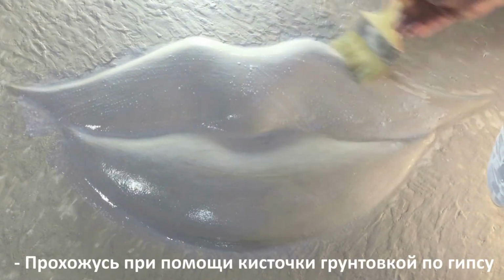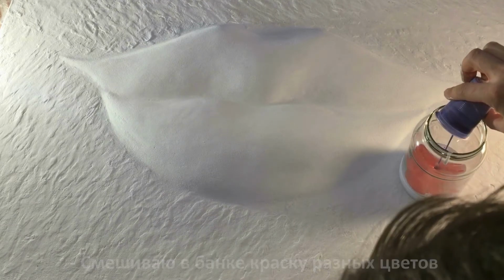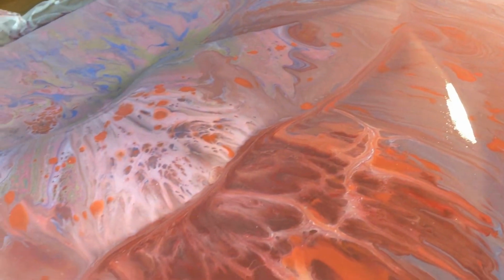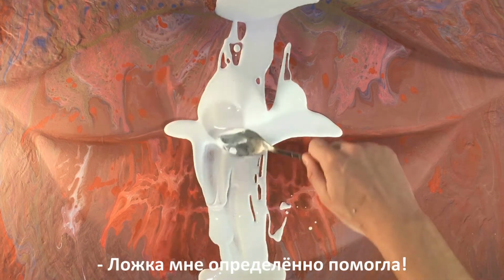Acrylic fill: the idea of ​​the volumetric painting "Alices Lips". Идея акриловой заливки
Hey Masters! Desamir here! I m from Kazakhstan. Today I would like to tell you about my acrylic fill!
At first I get rid of the unfulfilled picture. I’m grounding wood. PVA glue and water-based emulsion. I’m drawing lips. I’m adding the volume. I ‘m using artificial clay. I’m applying the material layer by layer. I’m leveling the surface. These are lips I got. I’m priming. I ‘m applying white acrylic paint. I’m mixing different colors of paint in a jar. I’ m filling in. I have to save paint for such a large canvas.  It’s not about stinginess. But I had to pay twice. The paint had dried and was very dull. And it darkened. I had to re-fix PVA glue, acrylic paint and transparent lacquer. The spoon definitely helped me. I get my head  into an endless experiment. Performing my first painting in my life, I understood that I like to manage the process more. This fill deprived me this possibility.
This is the picture I got.  Try and experiment. I’ m sure that you will be succeed! Let There be more bright moments in our dark world!
 Thank you for your attention! Good Health!

Tumbling Down Clouds - NoMBe
Boards - Francis Preve
Dark Matter - Chasms
The Nexus Riddim - Konrad OldMoney

Английский я не знаю, в переводе и озвучке мне помогла замечательная девушка: @kris_stark_teach (Instagram)